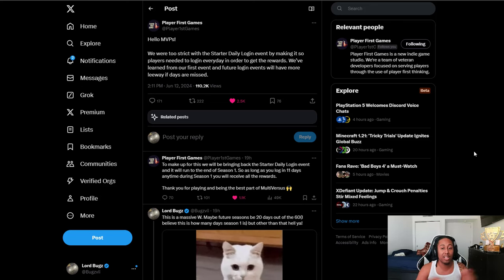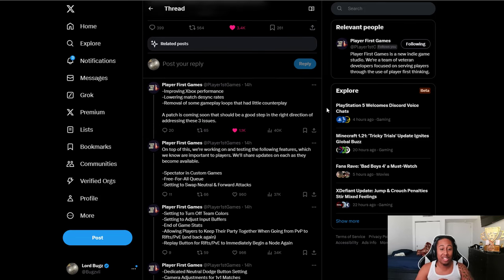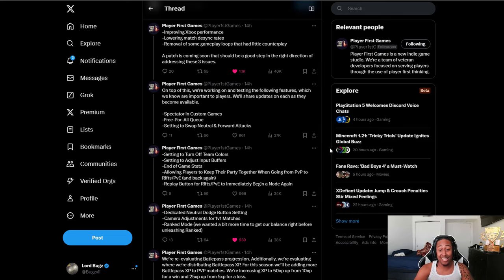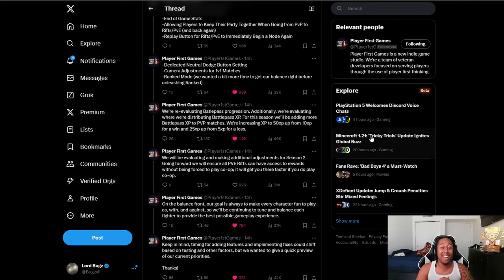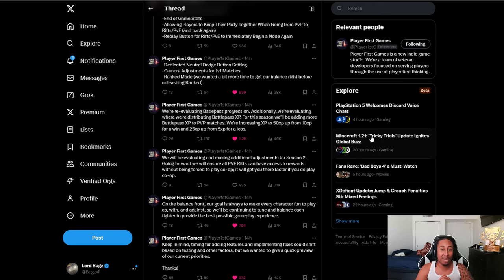Multiversus Is Finally Communicating! | MASSIVE CHANGES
I think in 2-3 more updates we r gonna have the game we deserve

Multiversus, WarnerBros, Multiversus Gameplay, Multiversus Esports,